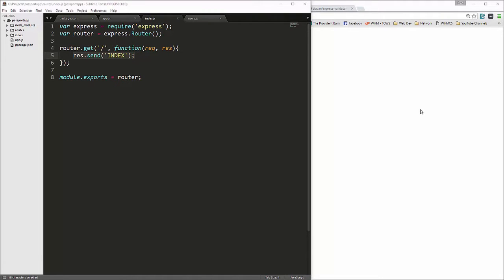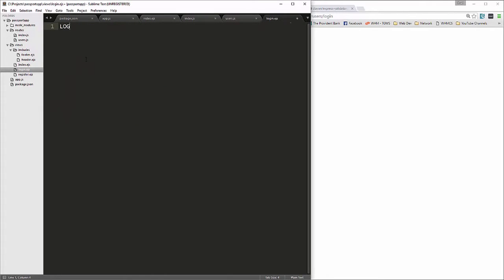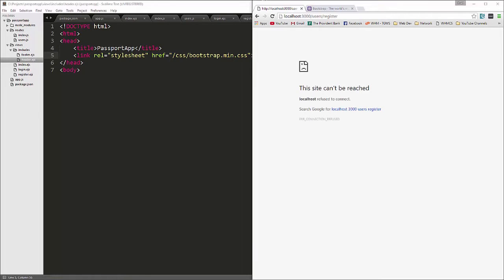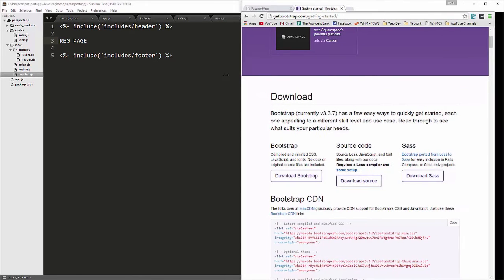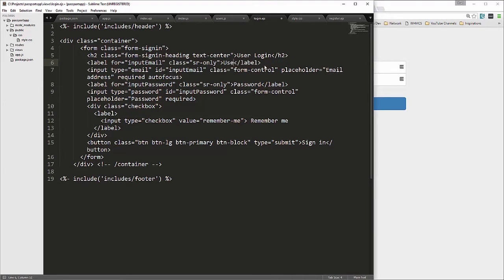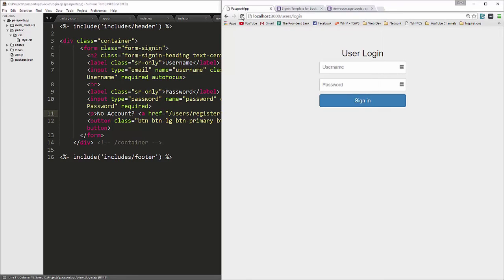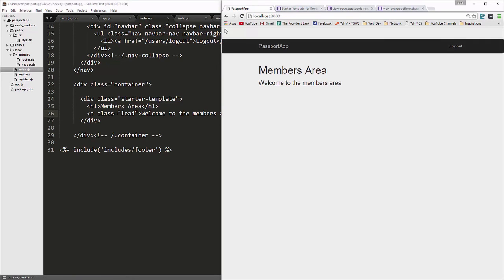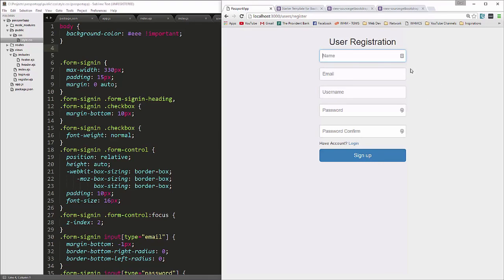[Full Stack Course] Project 1-Passport App. Creating The UI (Part 2)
This video shows you how to create a UI for the password authentication system.